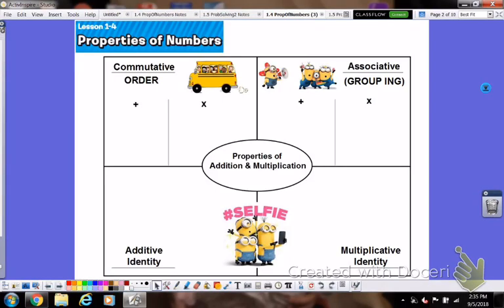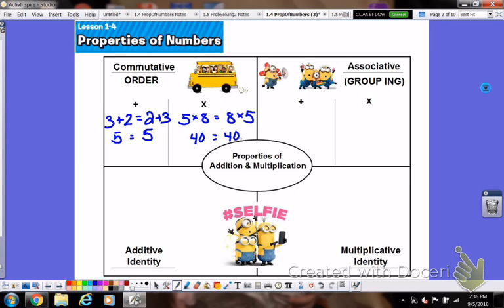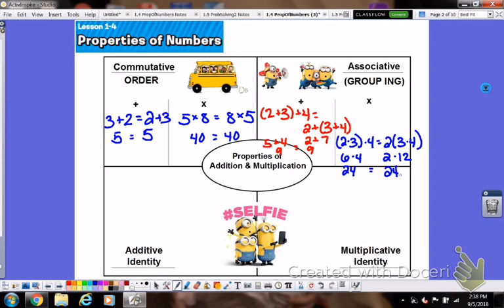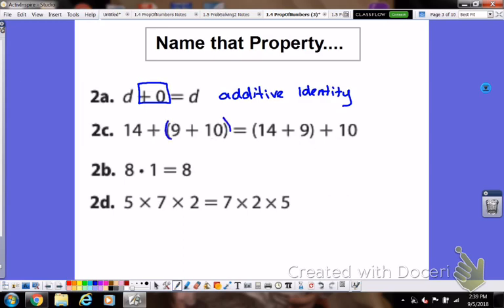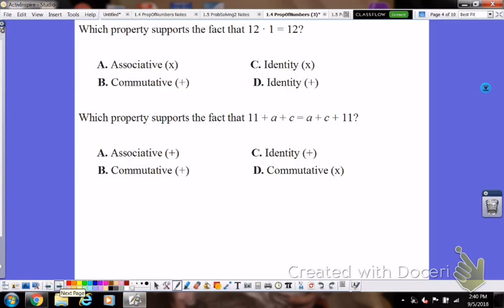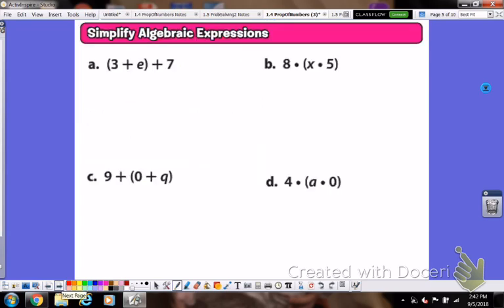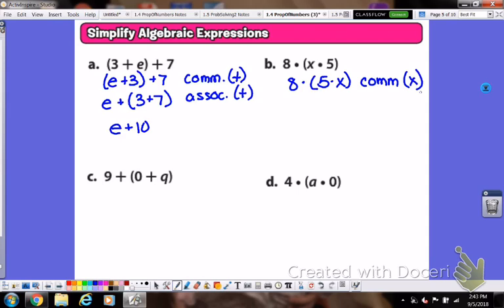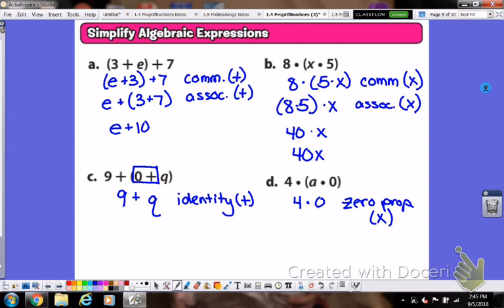Chapter 1 Lesson 4